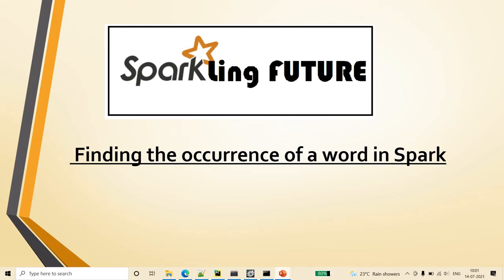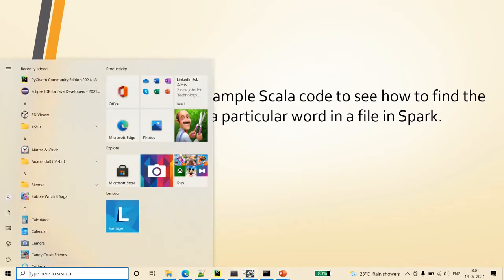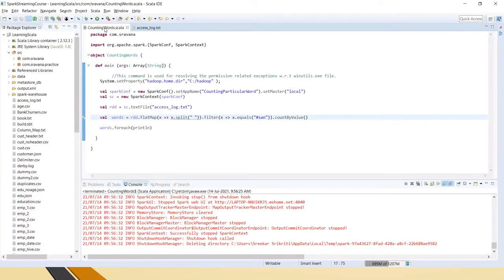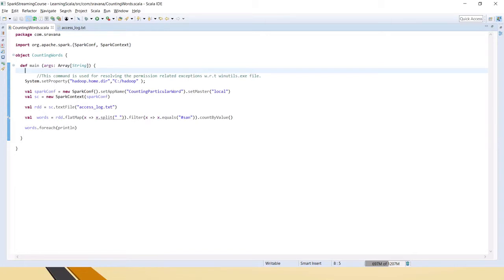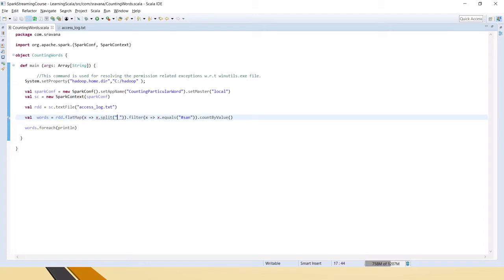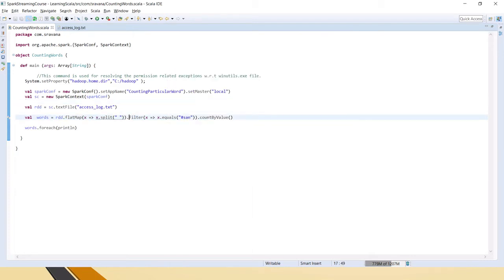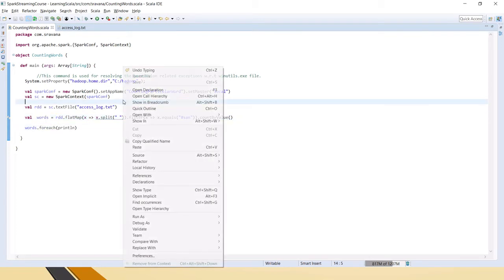Finding no. of occurrences of a hashtag in a tweets | Spark with Scala | Coding interview question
Hi Friends,
In today's video, I have explained how to count the occurence of particular word in a file using Scala code.